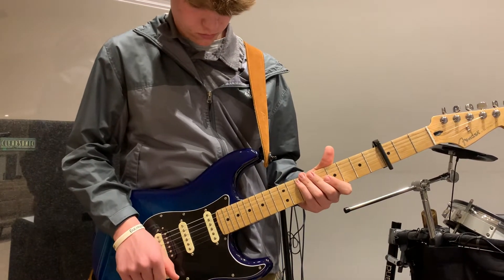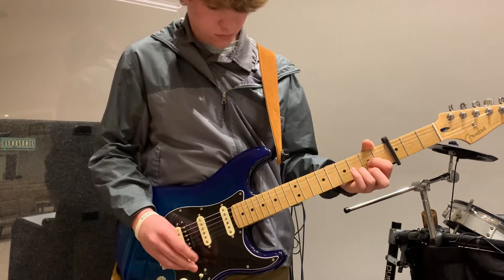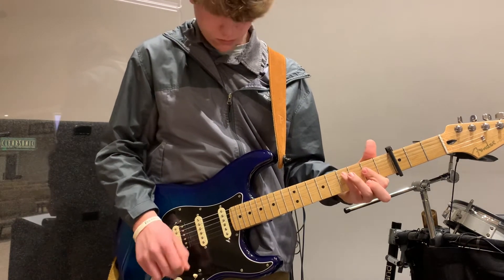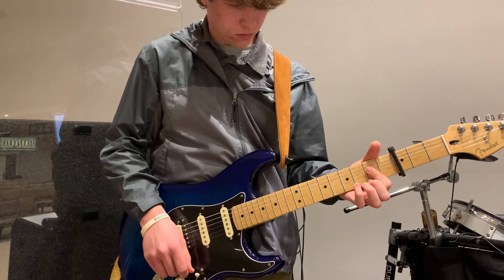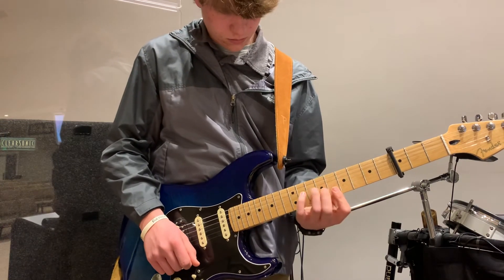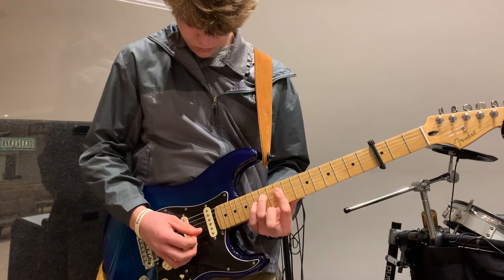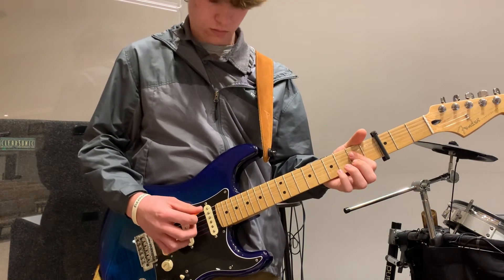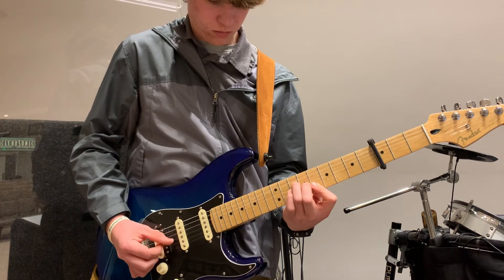Yet Not I C1 EG